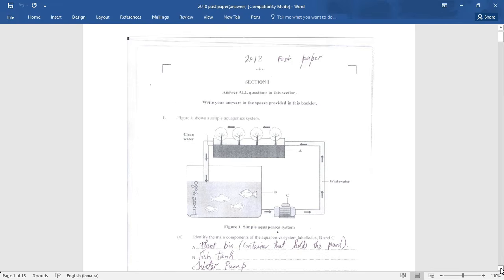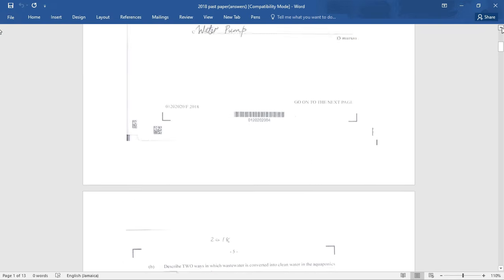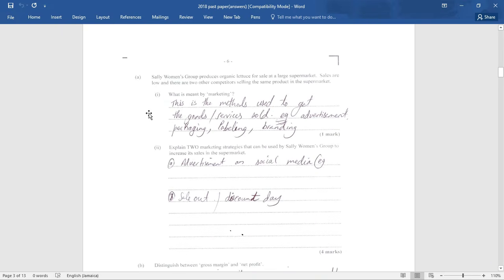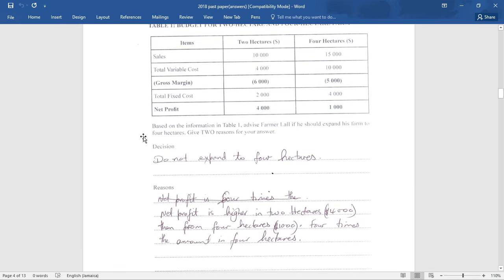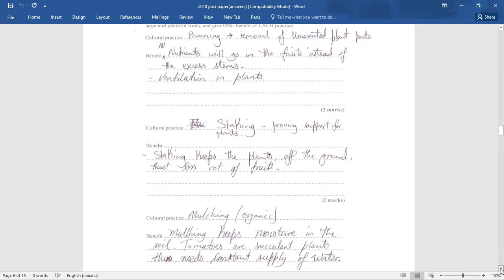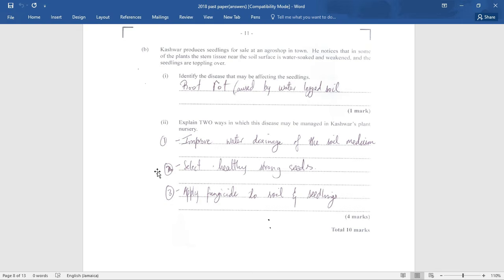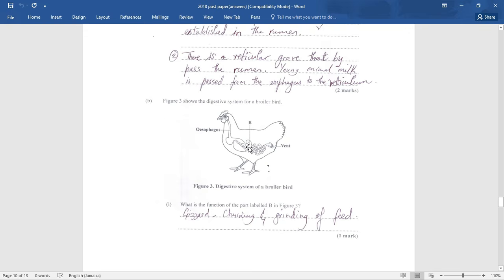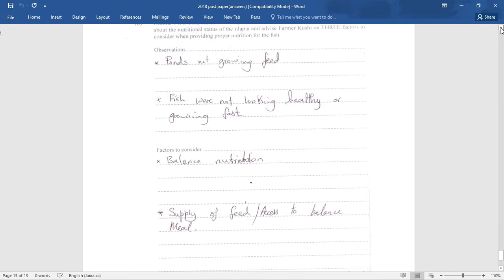CXC/CSEC 2018 Agri. Past Paper 2